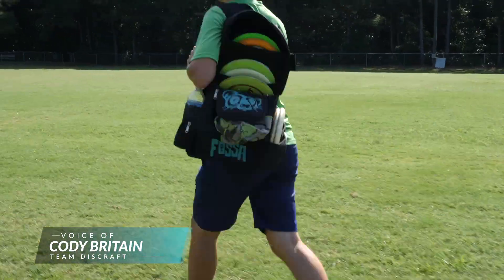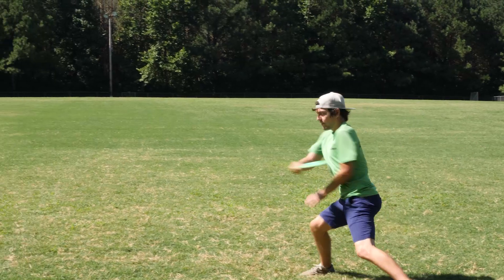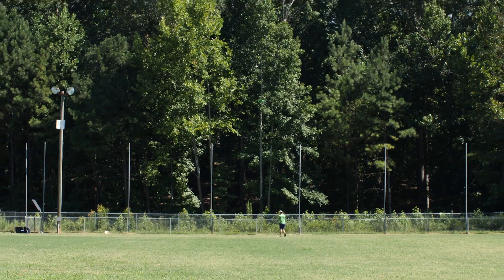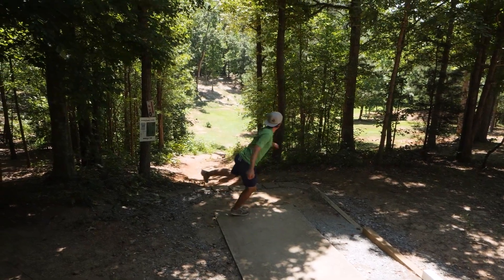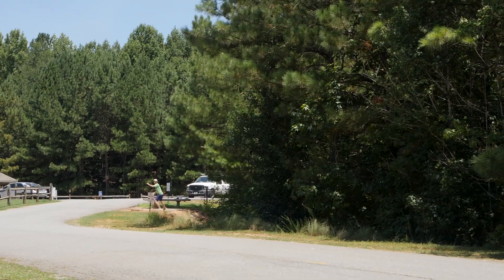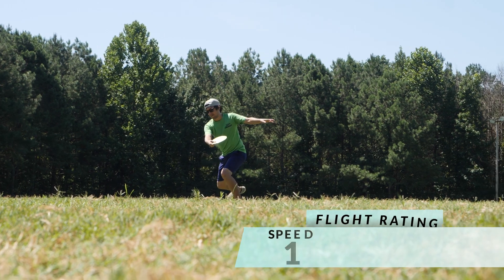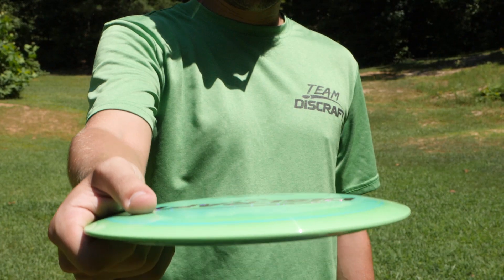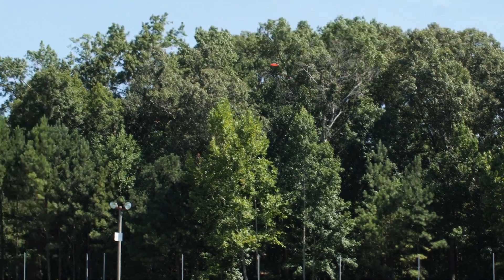The Punisher | Discraft Disc Review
Team Discraft's Cody Britain talks us through the Punisher.

Released in May of 2017, the Punisher is a very fast distance driver that performs best with lots of power behind it. Expect extra glide whether you're throwing backhand or sidearm, and a consistent fade into your target.